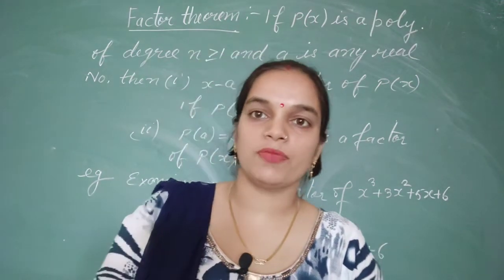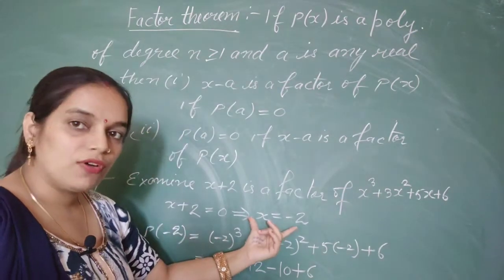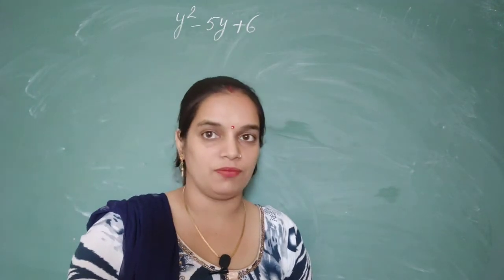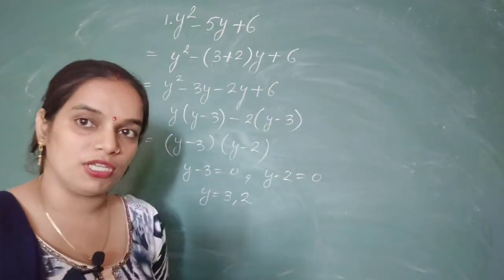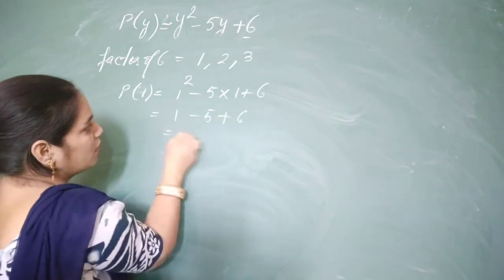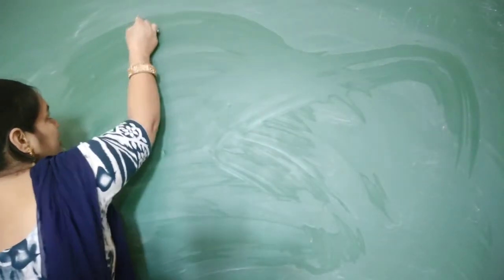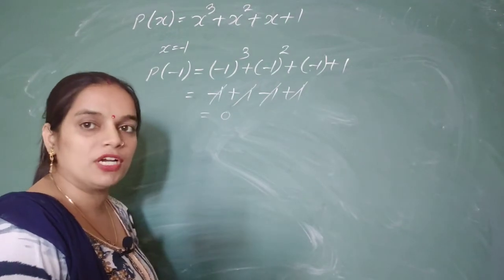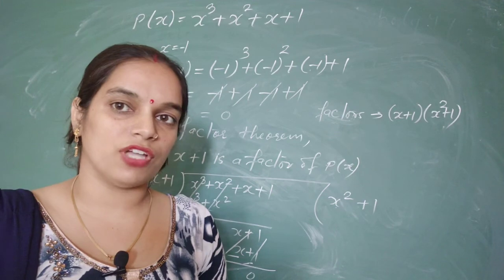Maths ( class 9)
ex.2.4 ( factor theorem)